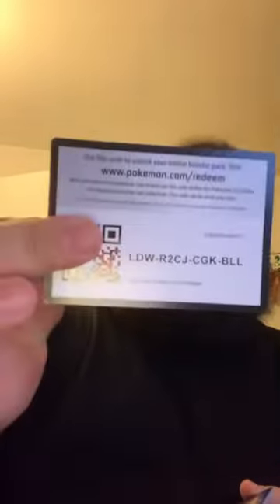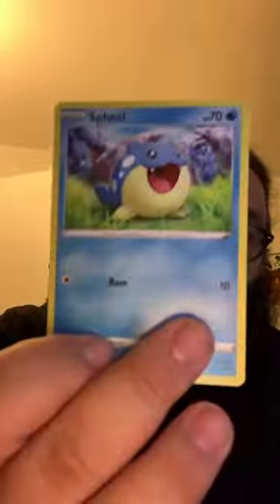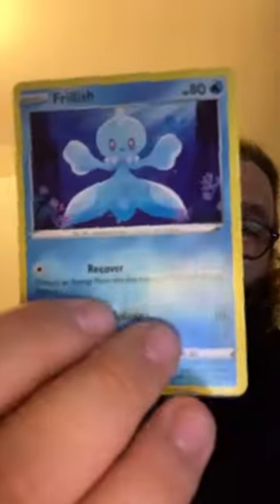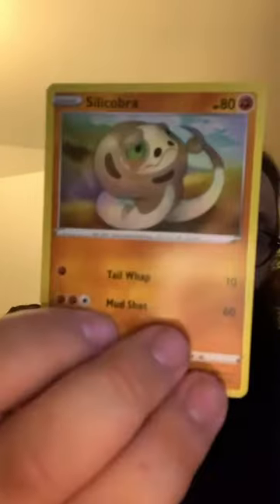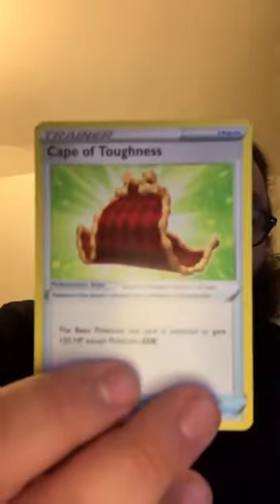Marnie Premium Tournament Collection Box Opening!!!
FINNAAAAALY FOUND ONE :DDDDD Tonight we open the marnie premium tournament collection box :D enjoy and dont forget to like sub and share and if you want to see live opening you can follow my instagram